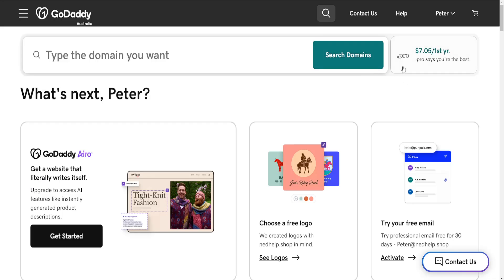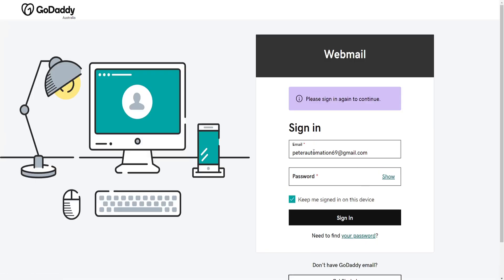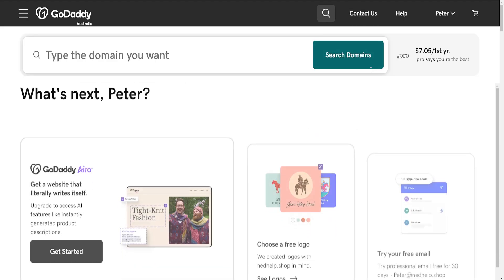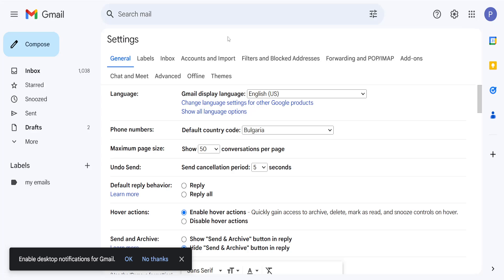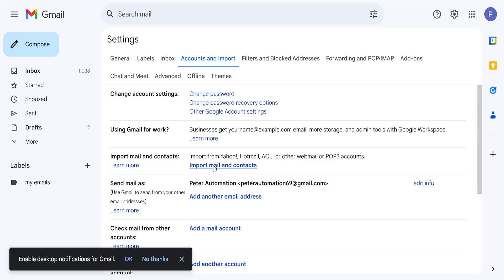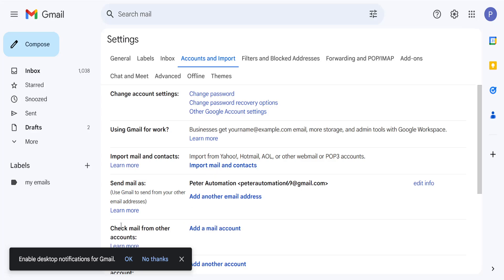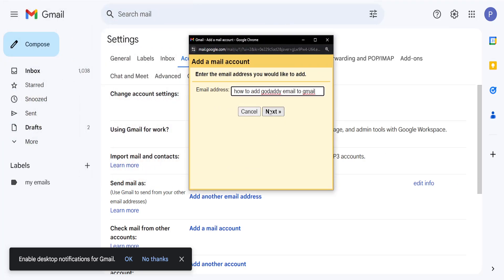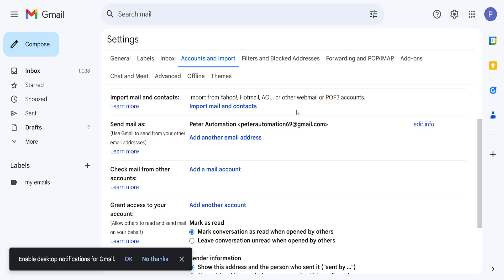How To Add GoDaddy Email To GMAIL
In this video I show you how to add GoDaddy email to Gmail. If you want to learn how to receive GoDaddy emails to your GMAIL then this is the tutorial for you.